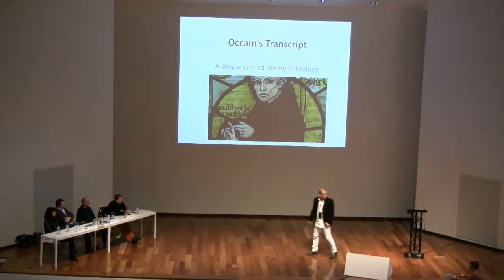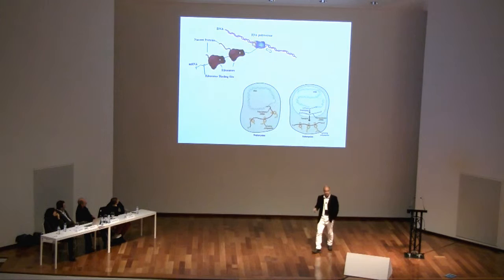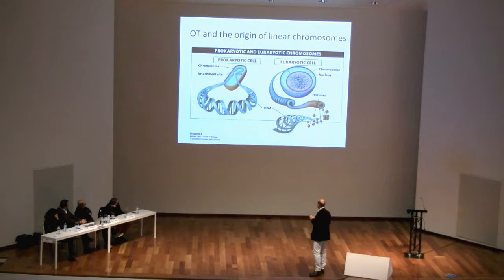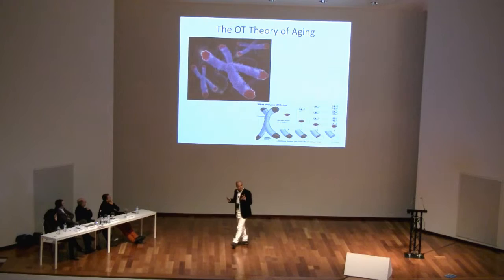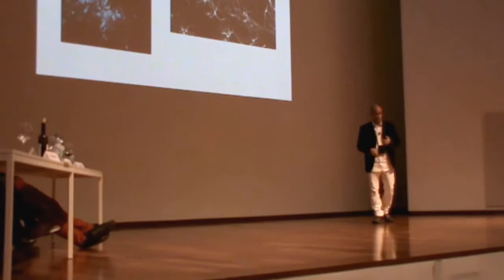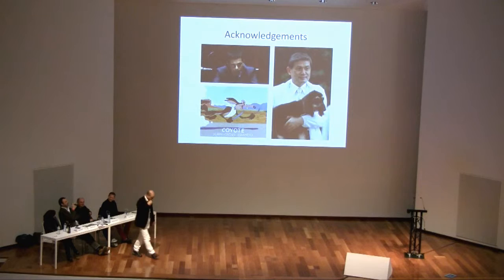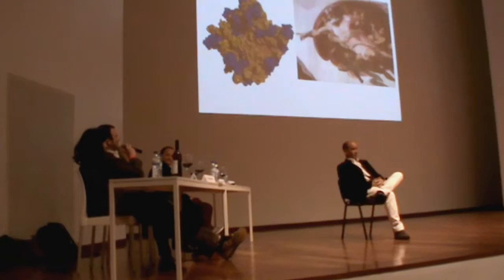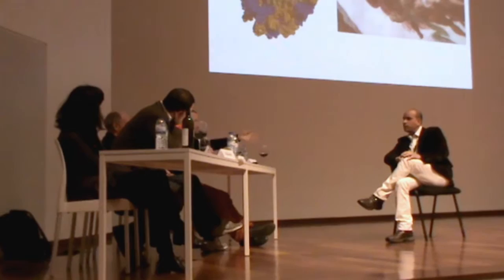Occam's Beard — Lisbon 2014: Thiago Carvalho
Immunologist Thiago Carvalho breaks down the dogma of RNA transcription in favour of Chromosomal Parsimony Theory.

The Symposium of Occam’s Beard is a celebration of creativity in science, though not necessarily in the way you would expect…

At this symposium, scientists from varying backgrounds present theories that are solidly scientific, except for one thing: they are nowhere near the ‘simplest explanation’ for the observations and data that they have.